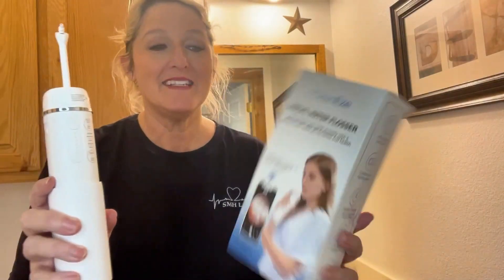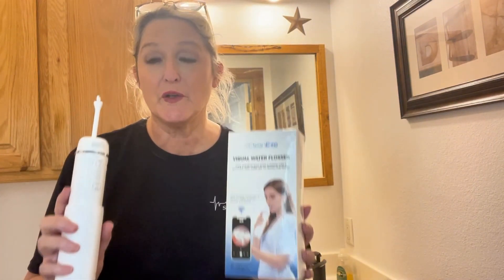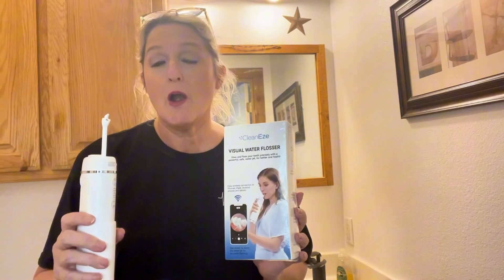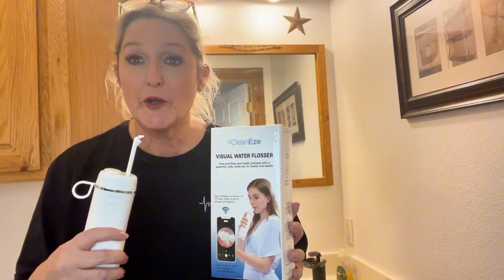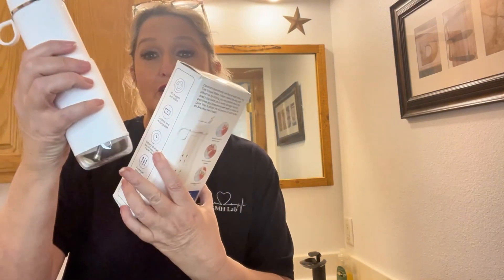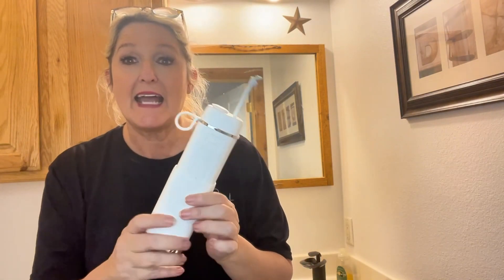CleanEze Mini Visual Water Flosser JOSEPH